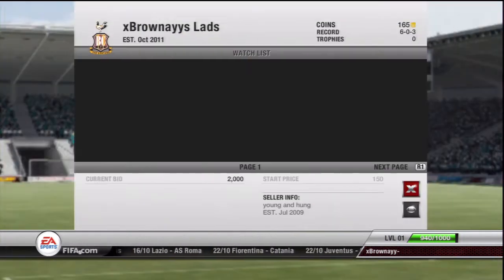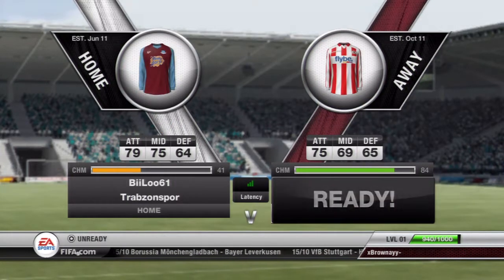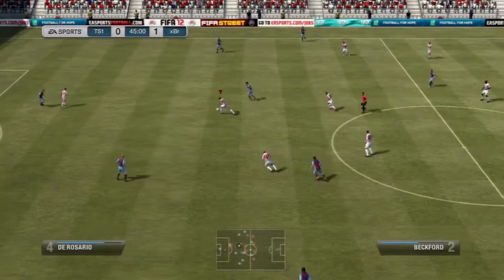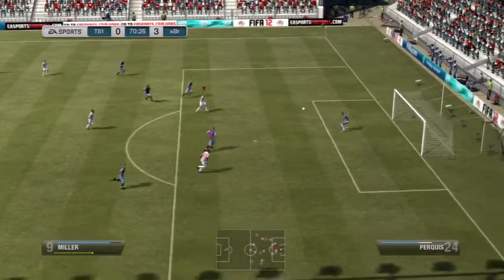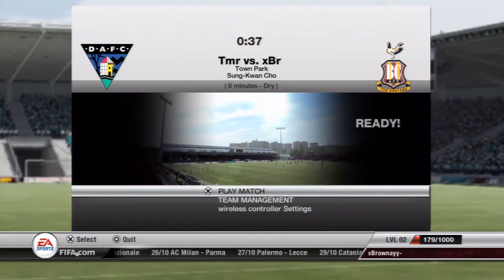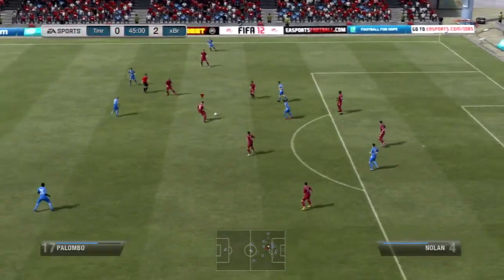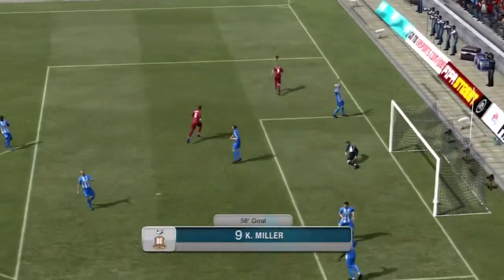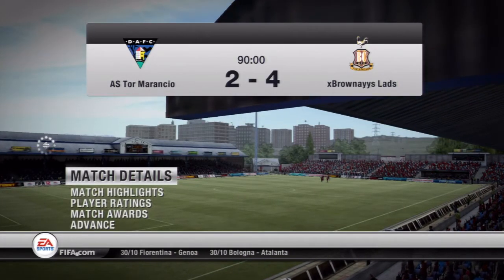Fifa 12 Road To Glory Ep.4 - Winning Streak Continues!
You want an episode out tomorrow? Drop a comment and like and we'll see :D This is the fourth episode of my Road to Glory, this episode has more games and some awesome goals. Please leave some feedback and comments for players that you want me to buy for banter or just for their skill :)